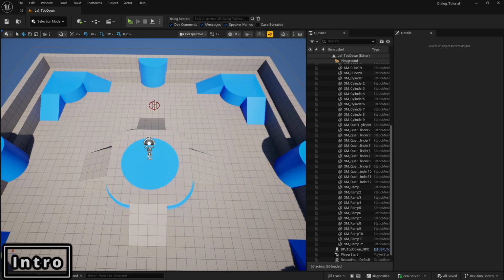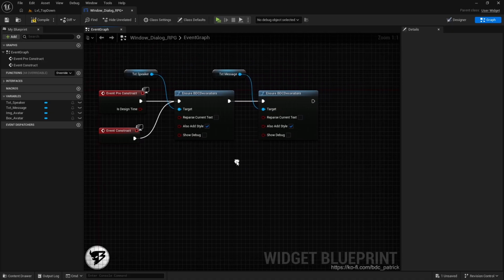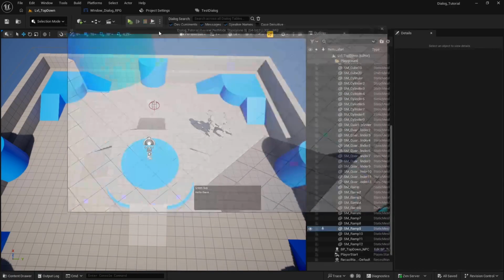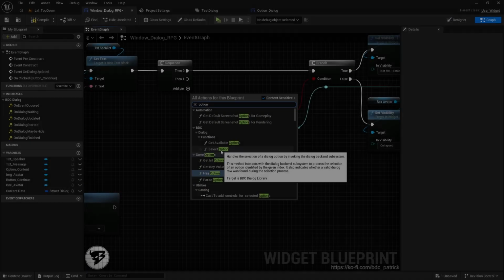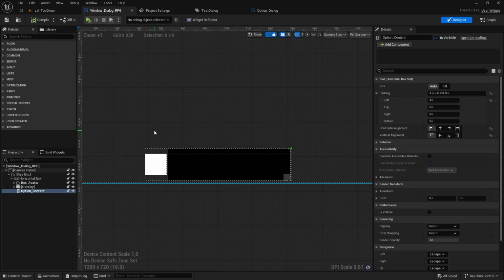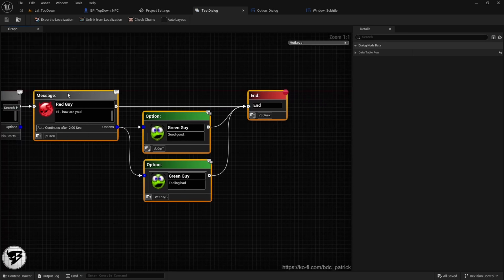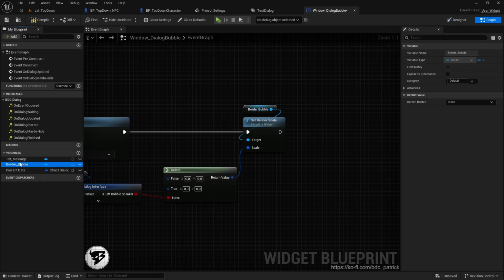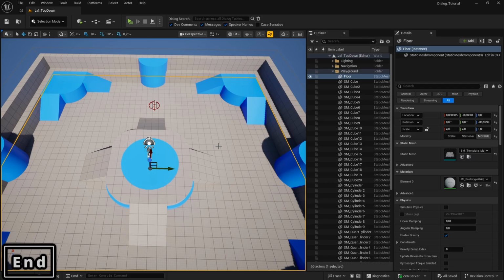BDC Dialog Backend :: Documentation 2 - Widgets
**Info:**
Sprachen / Languages:  Deutsch + English (US / GB)
Kapitel:
00:00 Start
00:10 Opener
00:13 Intro
00:51 Front Widget (RPG Dialogues)!
01:25 (Sidequest) The Interface
01:40 Designing Front Dialog Widget
05:30 Coding Front Dialog Widget
06:21 (Sidequest) Continue-Button
07:06 Continue coding
09:08 Applying Front Widget to Game
10:02 Adding Avatar support
12:15 Inject Continue Dialog
13:47 Options!
15:08 Designing Option Widget
16:11 Coding Option Widget 1
16:34 Option Container
17:20 Coding Option Container
19:01 Coding Option Widget 2
20:37 Selecting an Option
21:43 Options as Messages
22:32 The "Cancel" Option
23:36 Back Widget (Subtitles)
24:33 Designing Back Dialog Widget
25:57 Coding Back Dialog Widget
27:28 Starting Back Dialog
27:42 No Continue or Option?
29:02 Delay Back Dialog
29:39 Hiding Dialog on Delay
30:24 Bubble Widget (NPC chatting)!
30:32 "DialogBubble" Scene Component
21:13 Designing Bubble Widget
32:54 Coding Bubble Widget
33:56 Left or Right Speaker?
35:35 Setting up Speaker Tags
37:05 Possibilities
38:29 The Editor Preview Widget!
40:46 End

Wenn nicht ausdrücklich anders angegeben: Alle im Livestream verwendeten Audiodateien, abgesehen von den Soundtracks innerhalb des Spiels, stammen aus gekauften Musikpaketen von Fab.com, von YouTube Music (über YT Premium), AI Audio oder von einer Royalty-Free-Playlist auf Spotify.